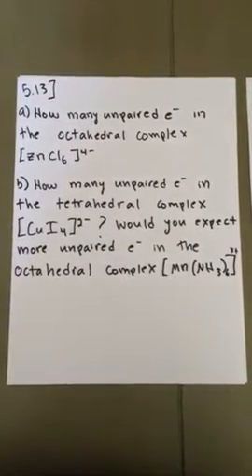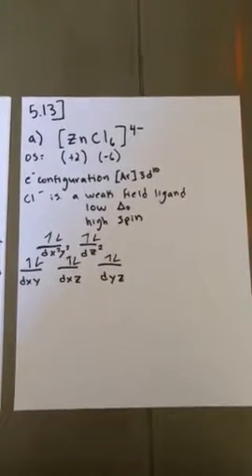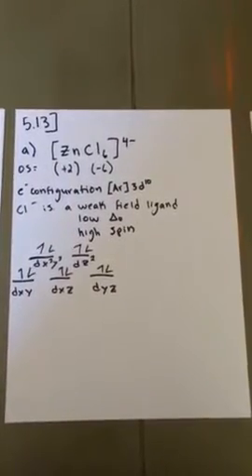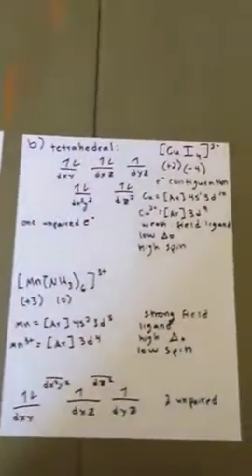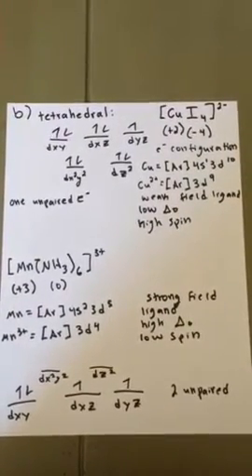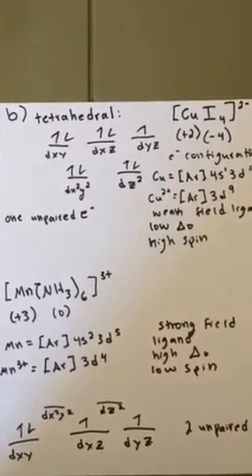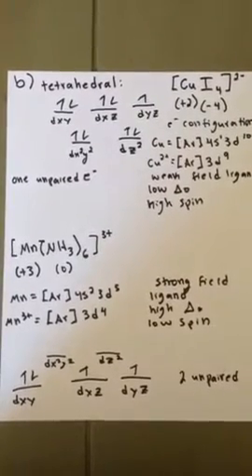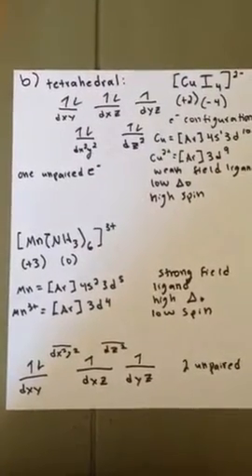ChemWiki Video Solution Problem 5.13